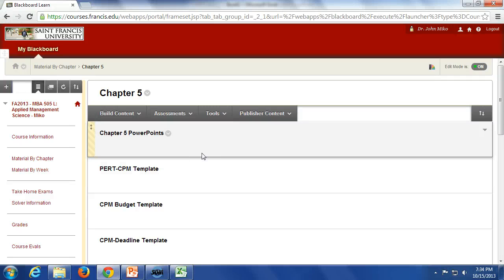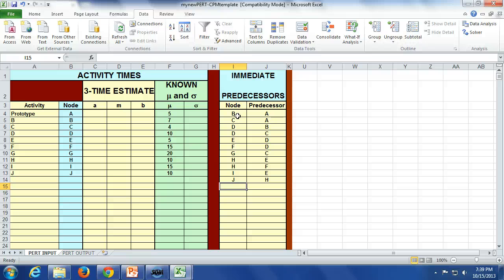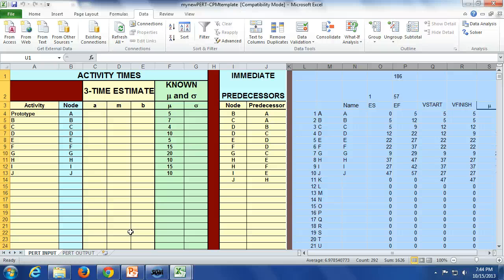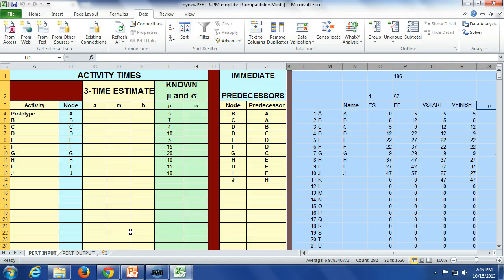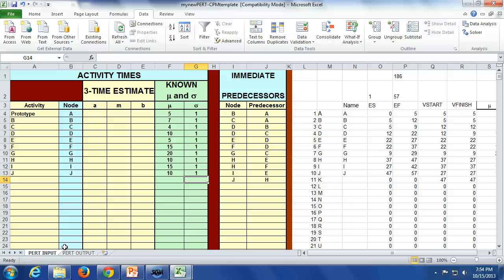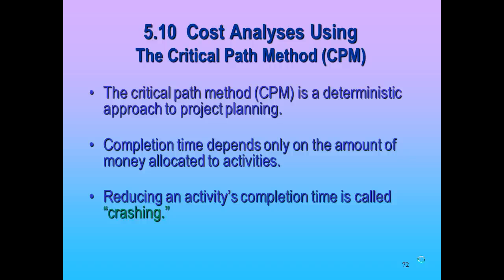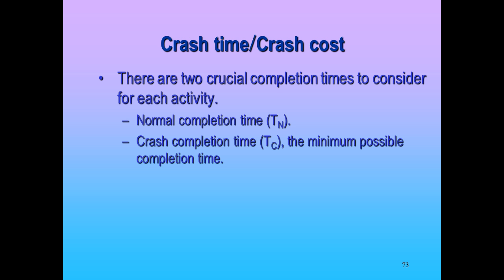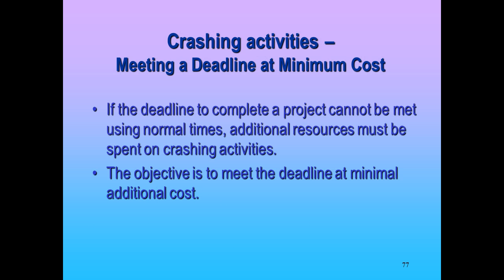cHAPTER 5 - PERT CPM TEMPLATE